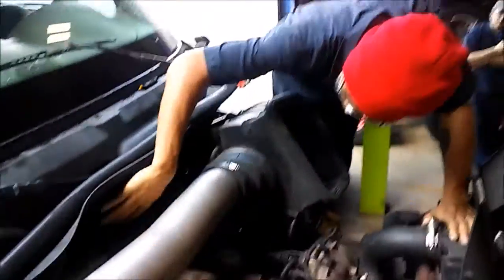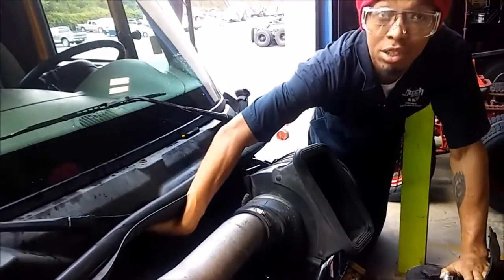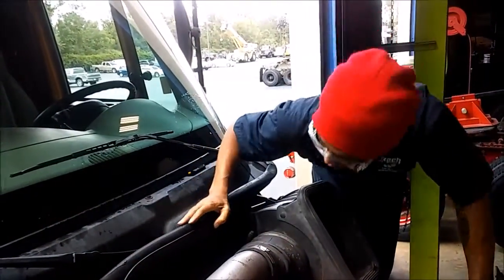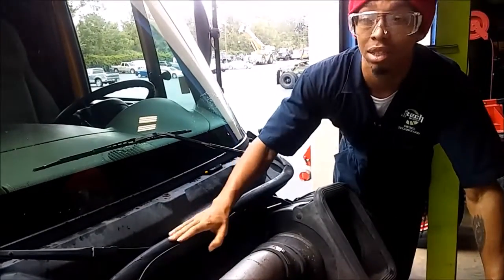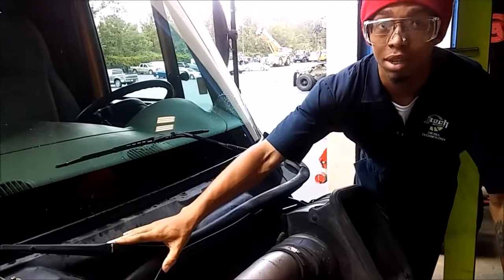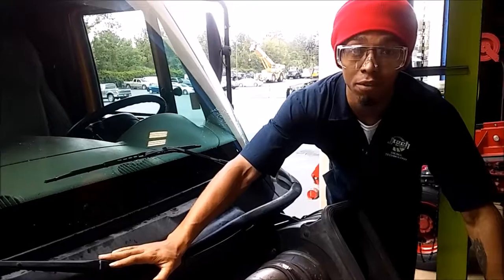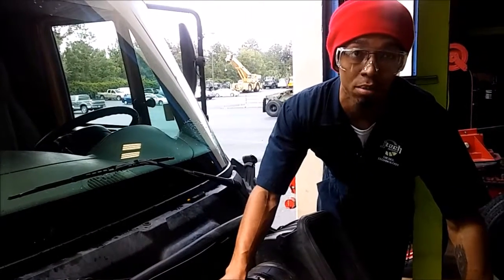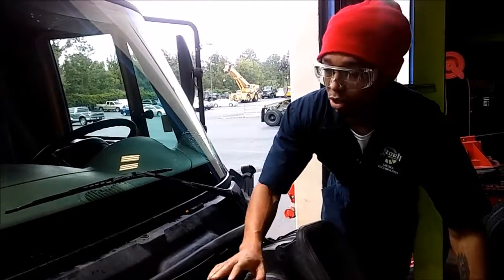Wiper Washer System Inspection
This is a short video of me inspecting the wiper/ washer system. This was made as school assignment while attending Jones tech.